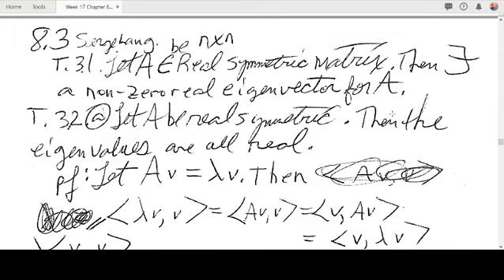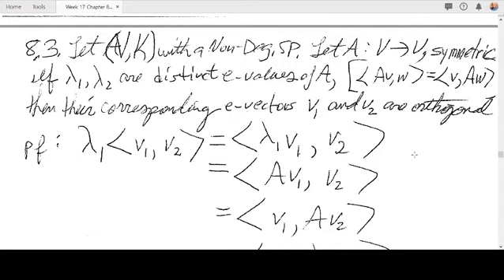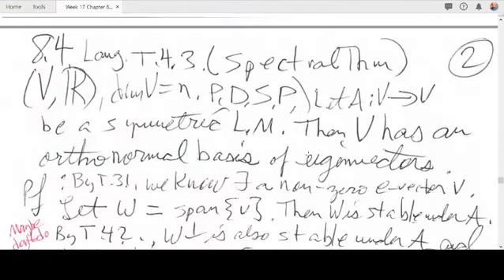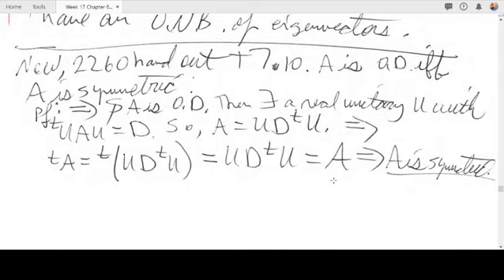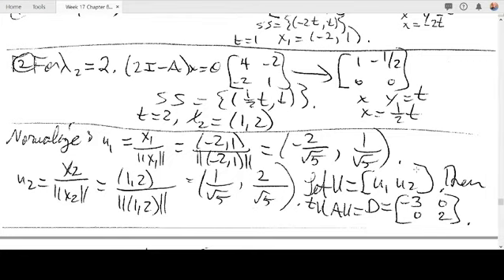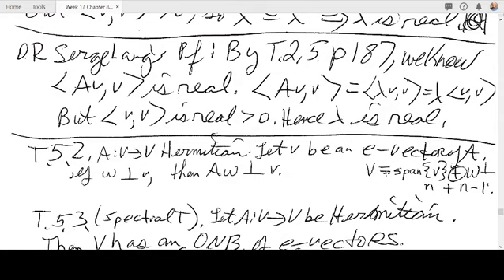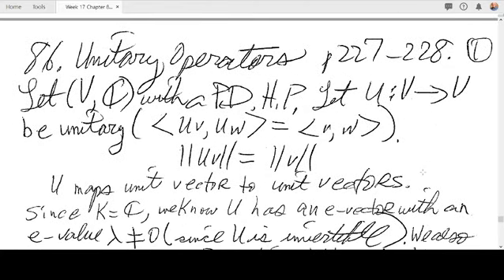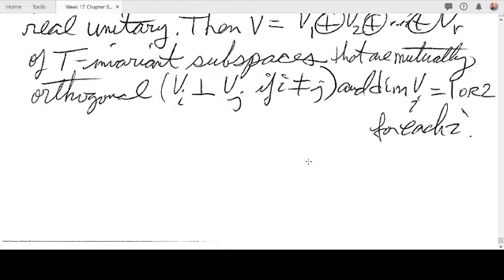Math 4150 Chapter 8 3 8 4